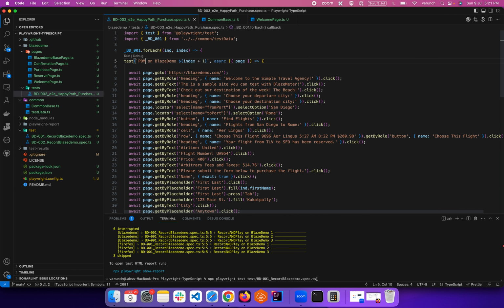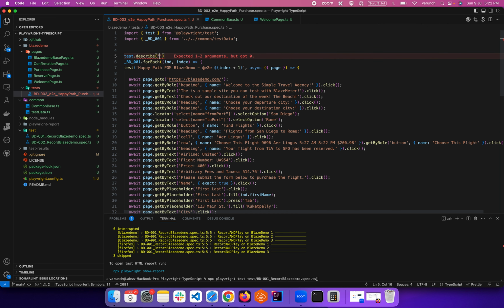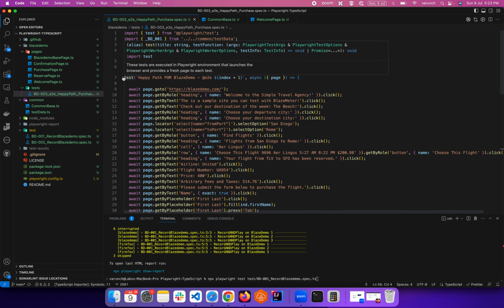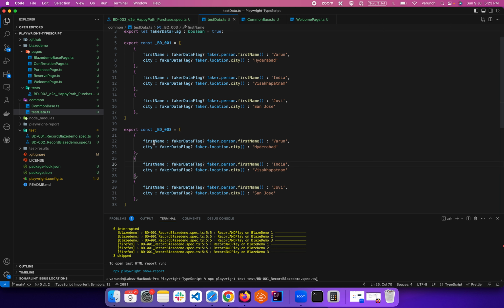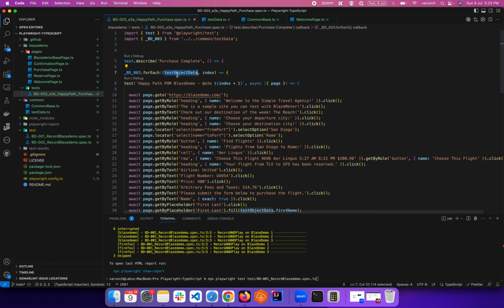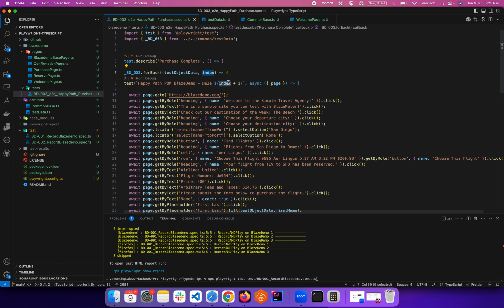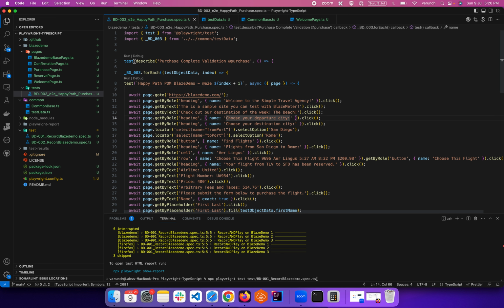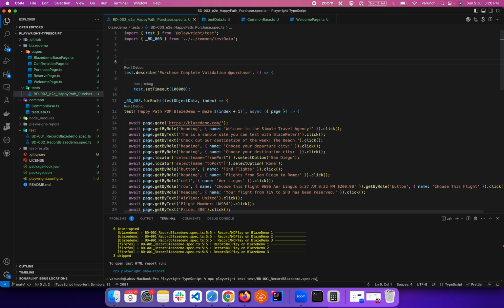#10 - "test.describe & test in POM: Structuring Test Suites Playwright TypeScript TestAutomation"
Learn how to structure your test suites using test.describe and test functions in the Page Object Model (POM) with Playwright and TypeScript. We explore the benefits of organizing your tests using descriptive blocks and demonstrate the usage of test.describe and test functions. Watch this tutorial to optimize your test organization in Playwright and TypeScript.